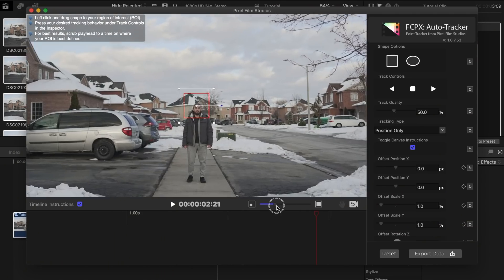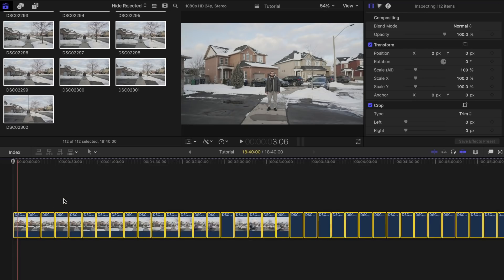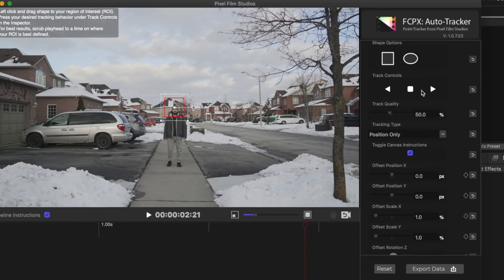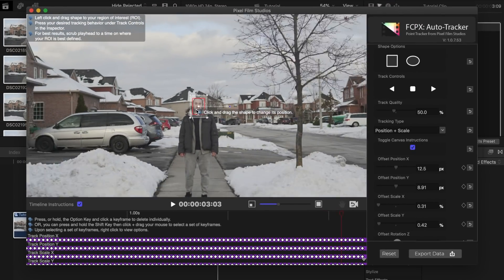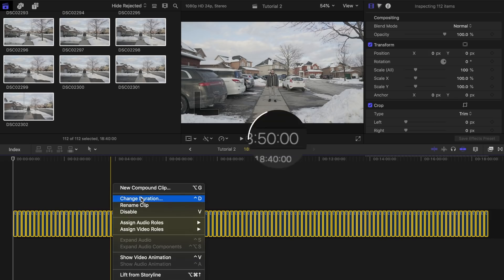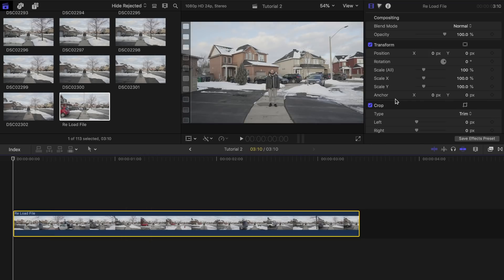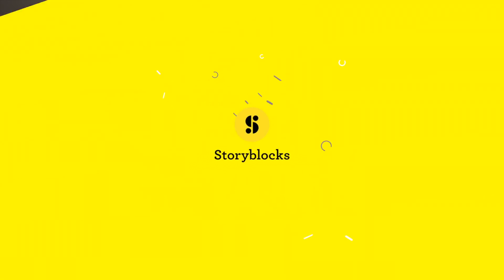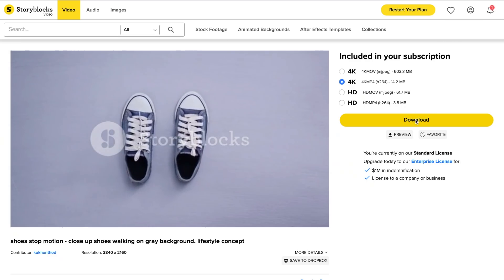Stop Motion Effect in Final Cut Pro X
In this video, I'll show you how to do the stop motion effect in Final Cut Pro X!

Try Storyblocks Video

My Current Gear List:
Sony a7III
Sony a6500
Sony 24mm F1.4 GM Lens
Sony FE 50mm F1.8 Lens
Sony 10-18mm F4 Lens
Sigma 16mm F1.4 Lens
Sigma 30mm F1.4 Lens
DJI Ronin-s Stabilizer
Variable ND Filter (Peter Mckinnon)
Autel EVO Drone
Canon G7X Mark II
GoPro Hero 7 Black
DJI Osmo Pocket
Apple Macbook Pro 2015
BenQ Widescreen Monitor
BenQ ScreenBar Lamp

On Screen Pop-Ups